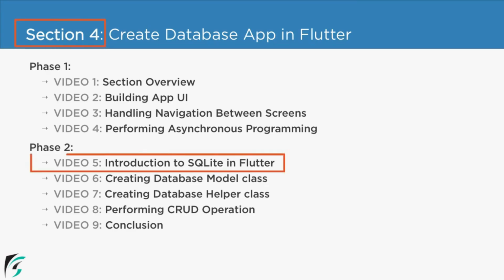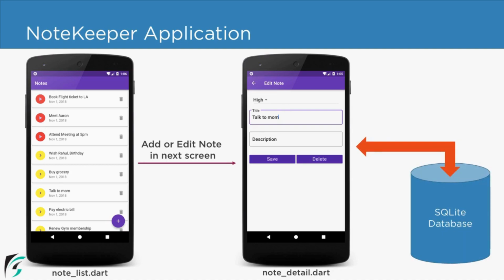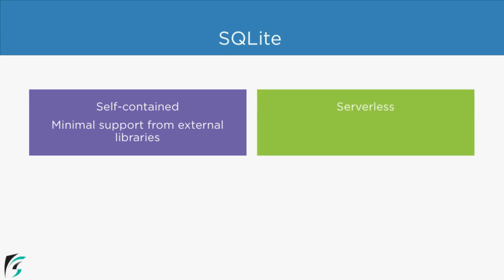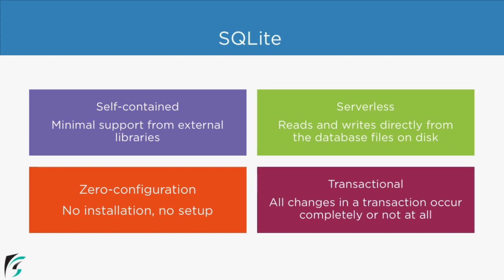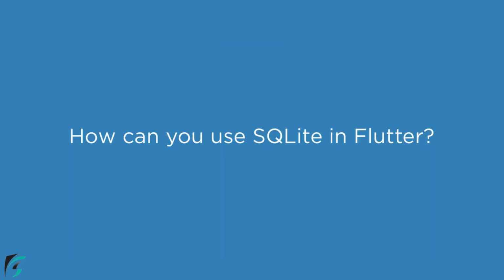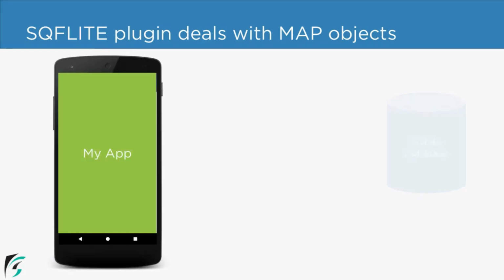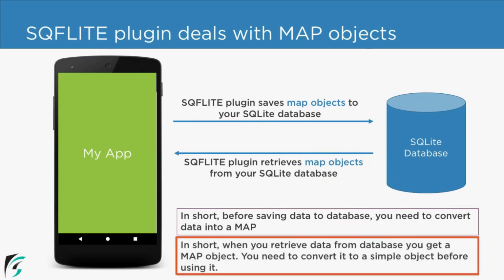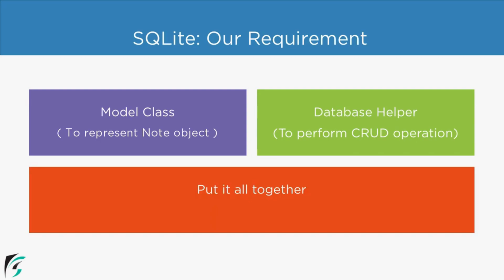Flutter Development | Session 73 | flutter framework | Globe IT Institute |Bangalore